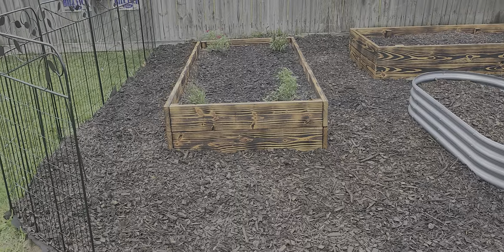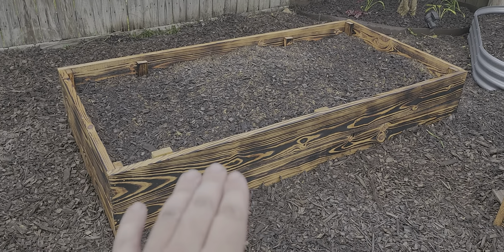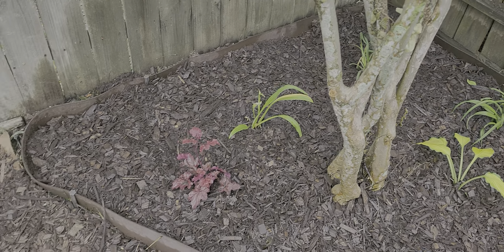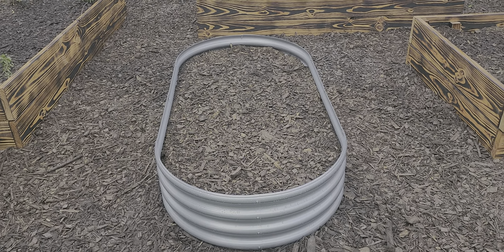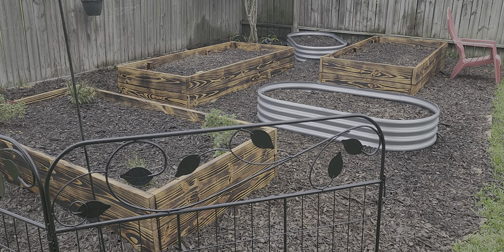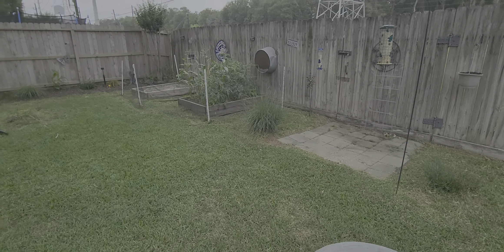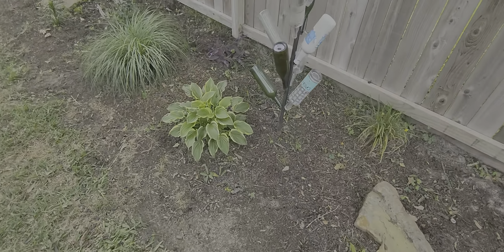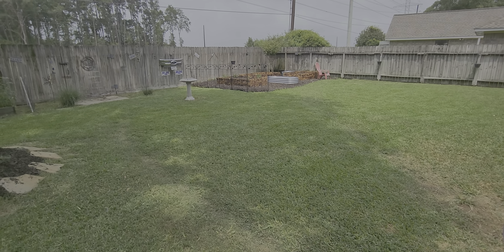Secret revealed!!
Well, y'all are getting your first real look at my dream flower garden. i've been wanting to do this for a year and finally with the help of Jennifer, we are about 90% completed.

Lumber and Dewalt tools from @lowes along with the soil and mulch.